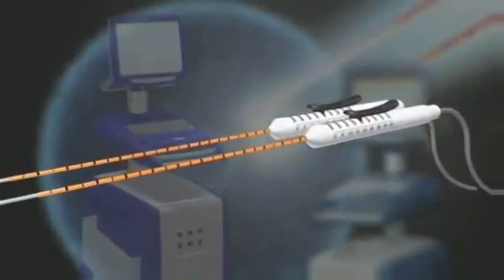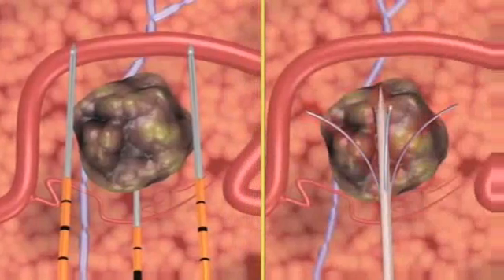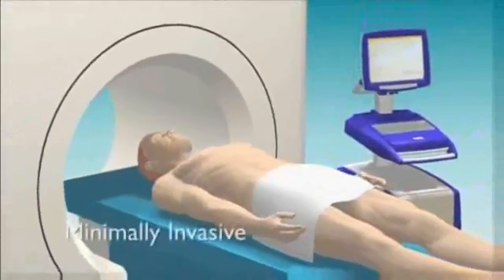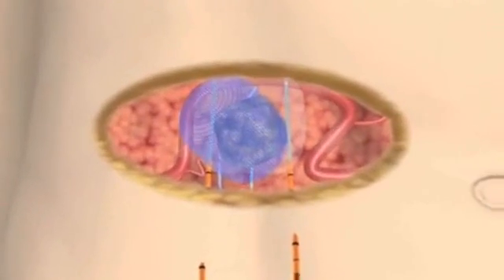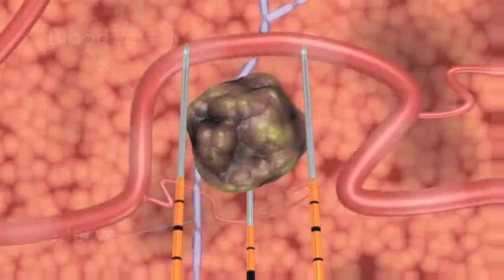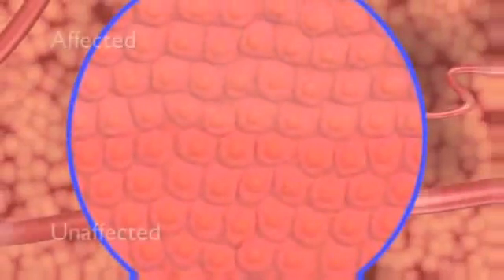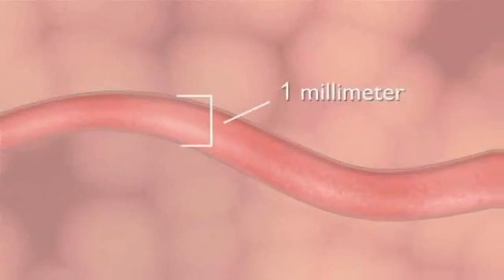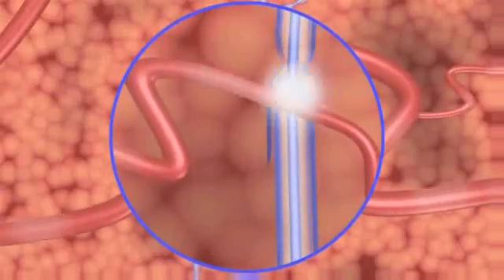Stony Brook Surgery Uses NanoKnife Technology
Kevin T. Watkins, MD, chief of upper gastrointestinal and general oncologic surgery at Stony Brook University Hospital, on Long Island, is a pioneer using irreversible electroporation (IRE) to remove pancreatic tumors. Dr. Watkins was the first surgeon in the world to use IRE technology to treat pancreatic cancer. In the past two years he has treated more than 20 patients with pancreatic cancer at Stony Brook with IRE, some who traveled thousands of miles to Stony Brook for the surgery. The treatment is a last-hope option for patients who have run out of other options, and whose cancer has not spread to other areas of the body.